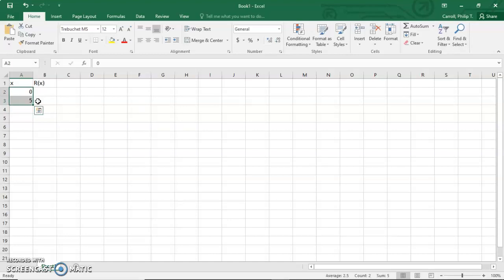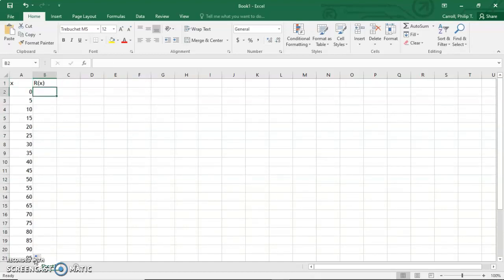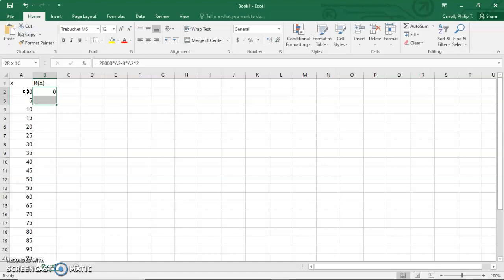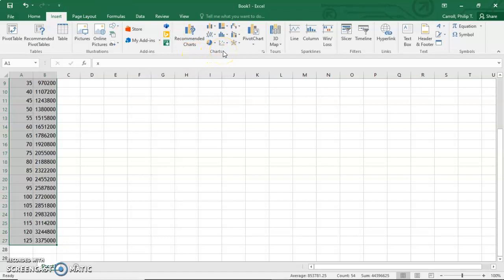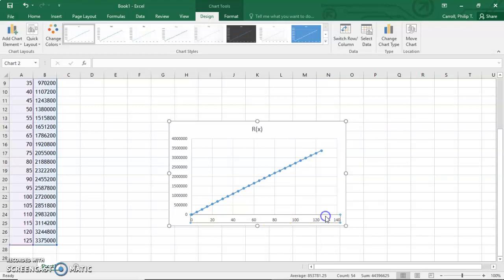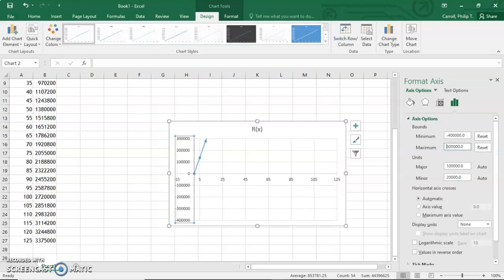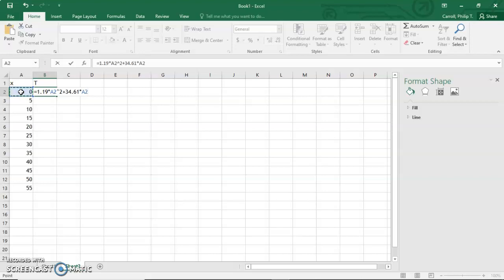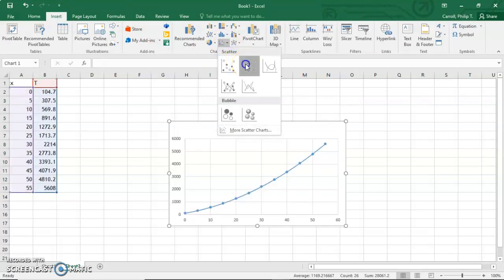Section 1.4: Graphing Utilities - Part 2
We have one more graph-generating tool to consider, and it is the one students may be most likely to use outside a mathematics classroom.